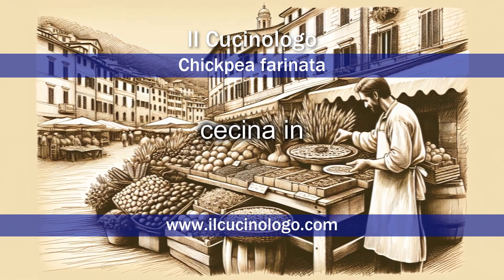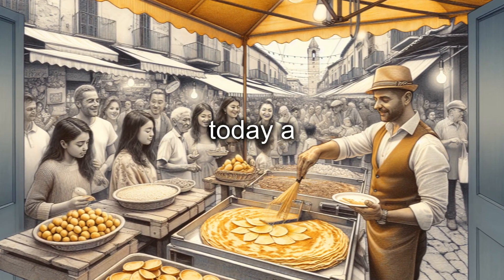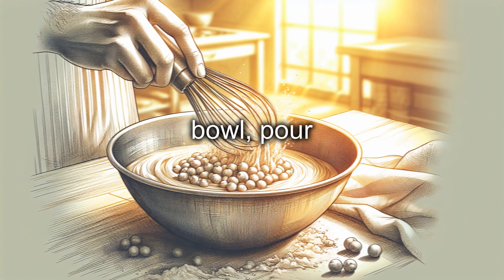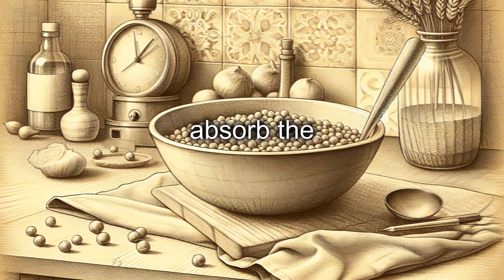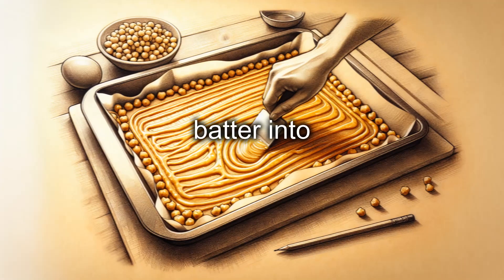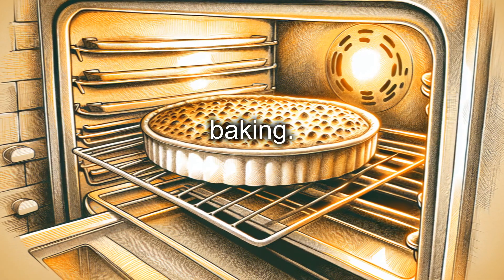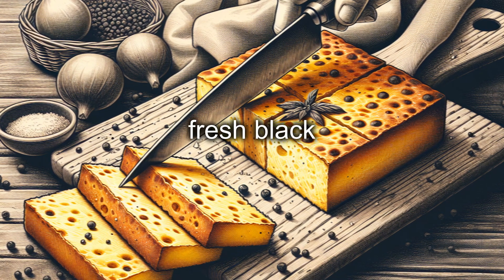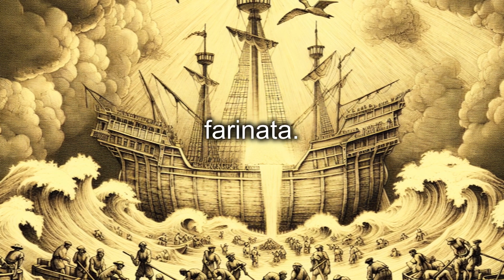Chickpea farinata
Chickpea farinata (Farinata di ceci) | English version

Chickpea farinata, also known as cecina in Tuscany, is a traditional dish of Ligurian cuisine.
Made with chickpea flour, water, olive oil, and salt, this thin pancake, crispy on the outside and soft on the inside, is a perfect example of how a few ingredients can create an incredible delight.
Historically considered a poor man's food, farinata is today a popular Italian street food and an excellent gluten-free and vegan option.

### Ingredients
- 300 grams of chickpea flour
- 900 milliliters of water
- 50 milliliters of extra virgin olive oil
- One teaspoon of salt
- Black pepper (optional)
- Fresh rosemary (optional)

0:00 Introduction
0:26 Ingredients
0:39 Preparation
2:03 Curiosities